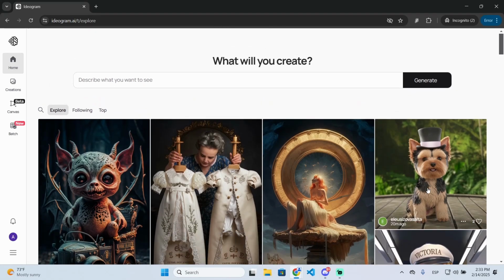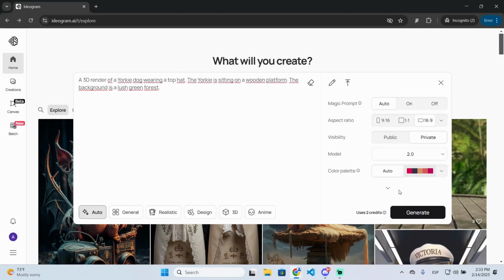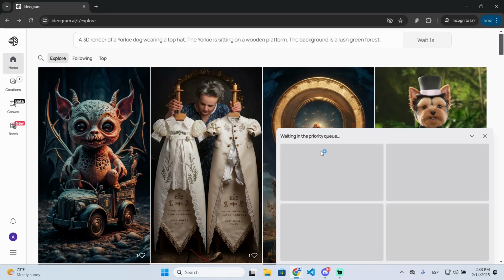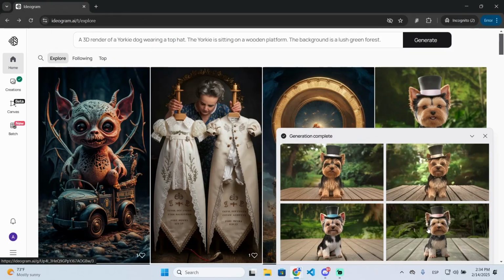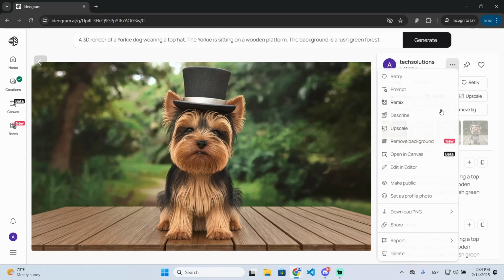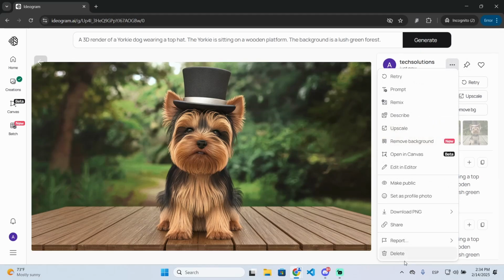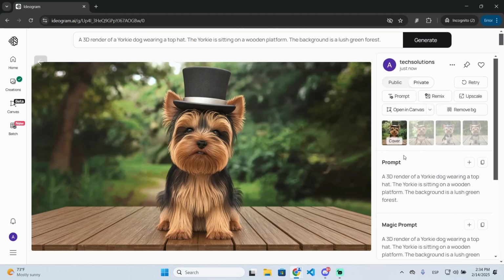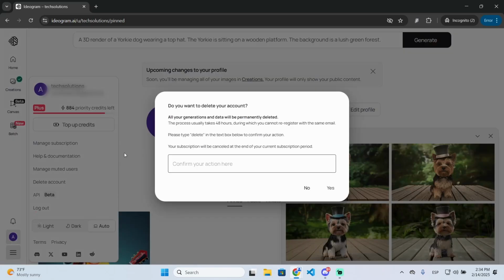How To Delete Your Images on Ideogram AI FOR FREE (Step By Step)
How To Delete Your Images on Ideogram AI FOR FREE
In this tutorial, you will learn how to delete your images on Ideogram AI for free step by step. This guide will show you how to access your image library, remove unwanted images, and manage your account settings. Follow this easy method to clean up your Ideogram AI gallery effortlessly.